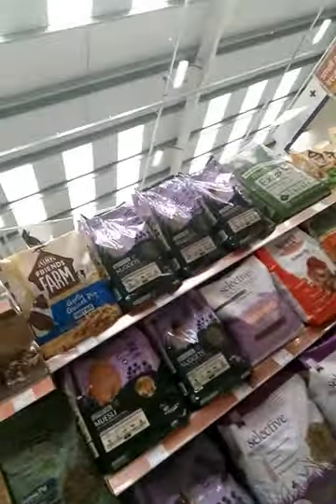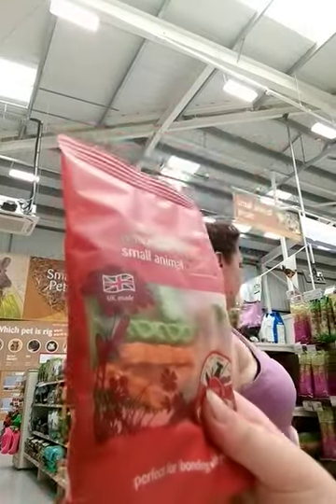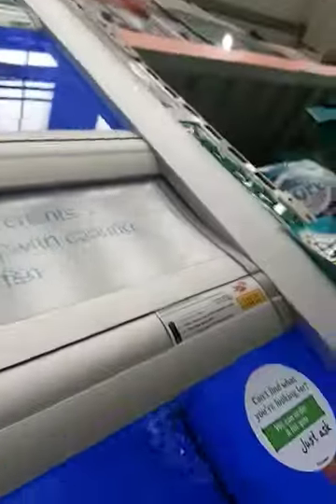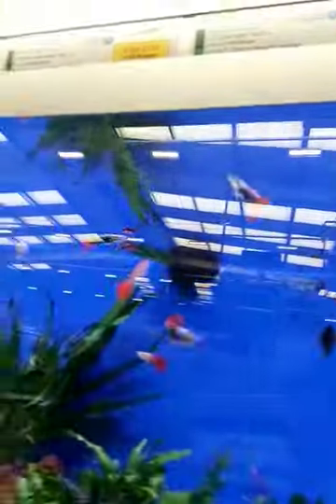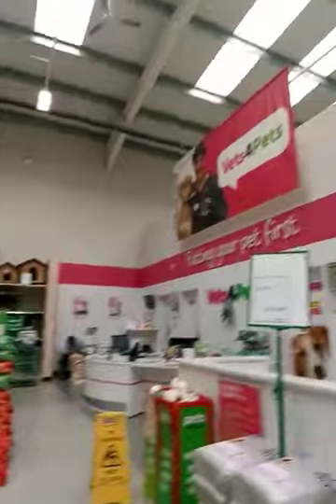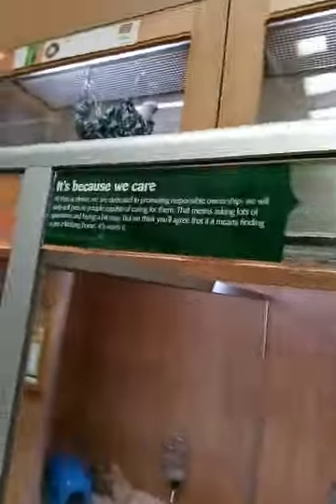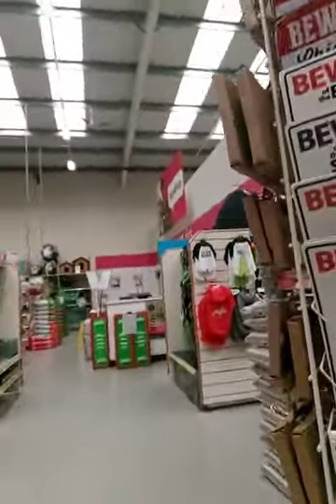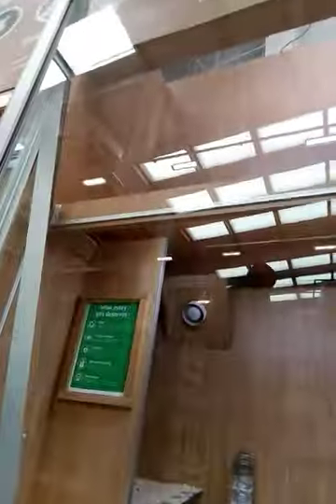Going to pets at home to get stuff for flossy pumking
Shopping for flossy